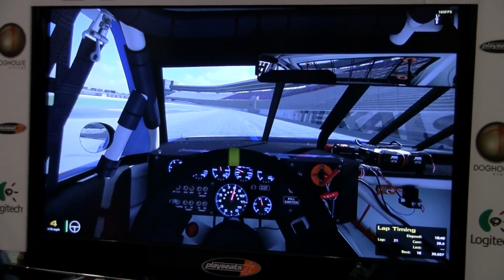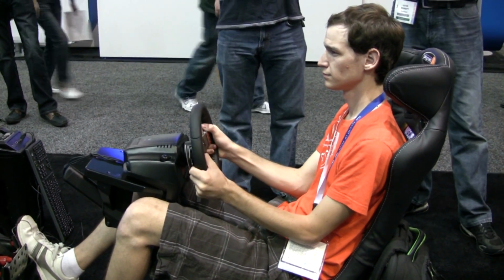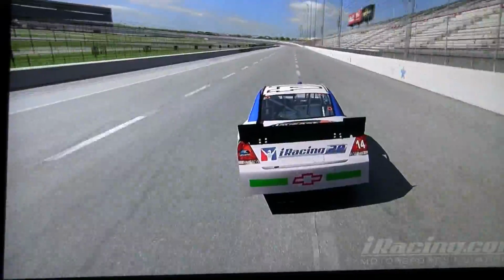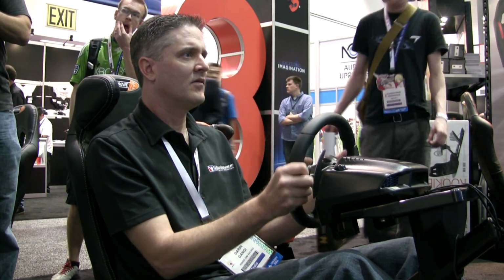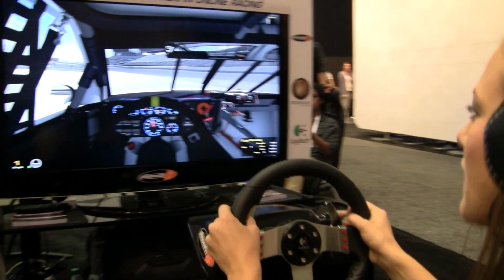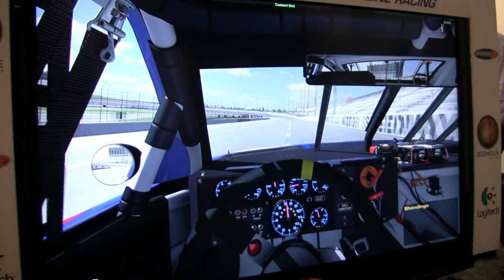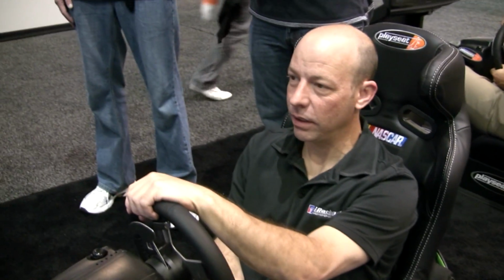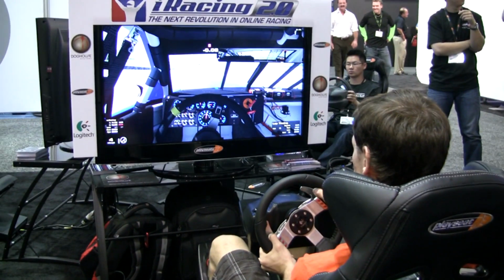E3 Special Report - iRacing 2.0 and the New Tire Model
presents our first look at the New Tire Model for iRacing.com. Jessica takes us through the new developments for iRacing and talks to Kevin Bobbitt, while the guys give you their first impressions.